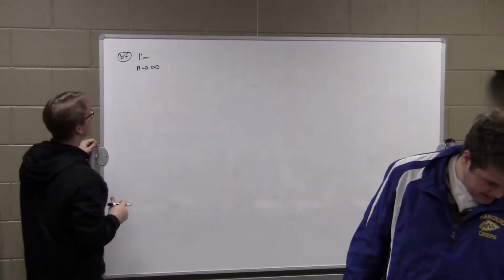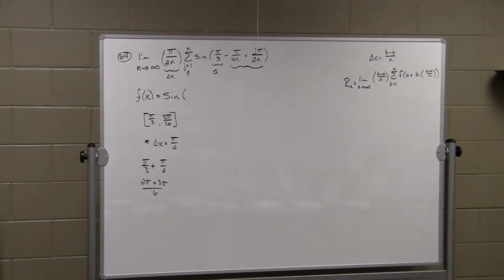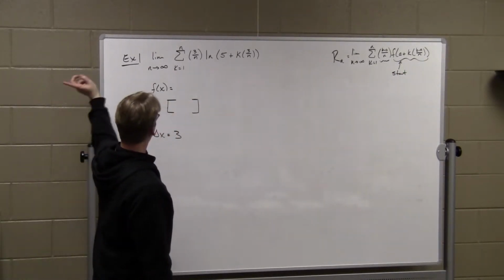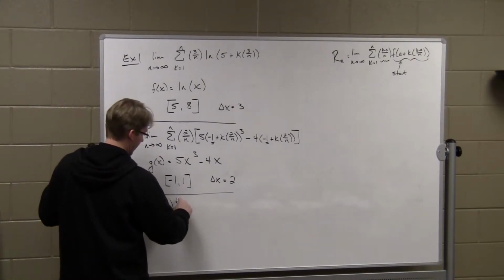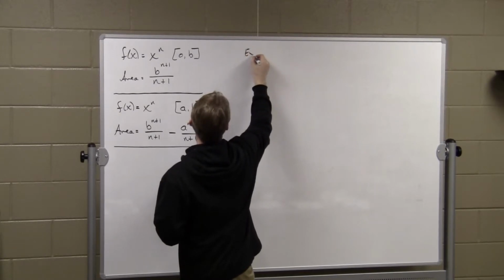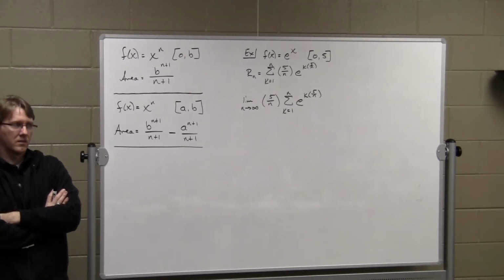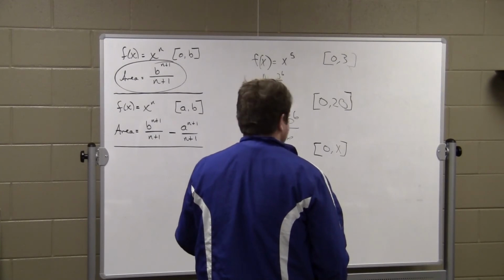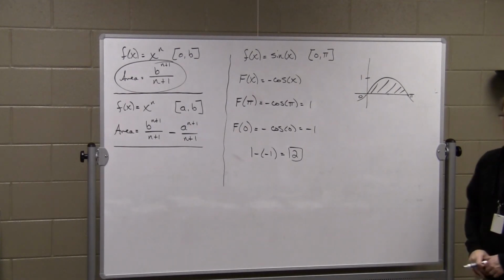Calculus Jan 27